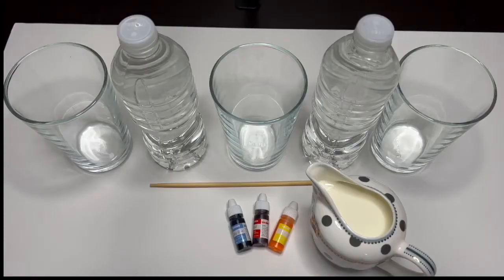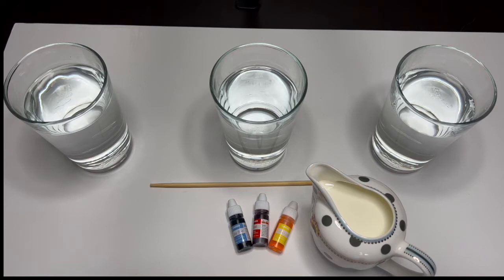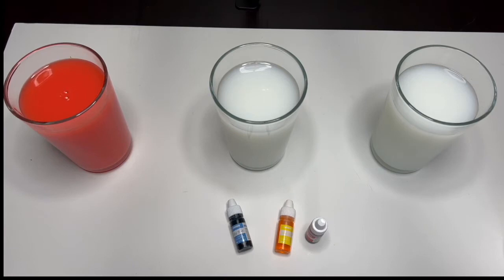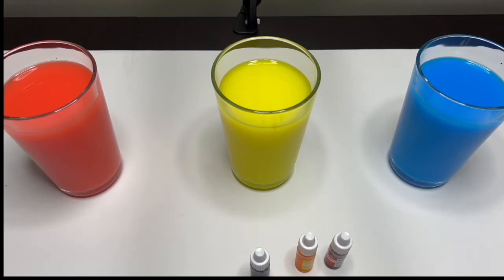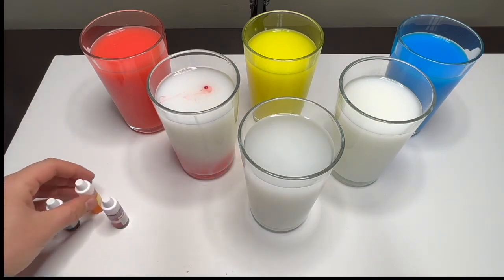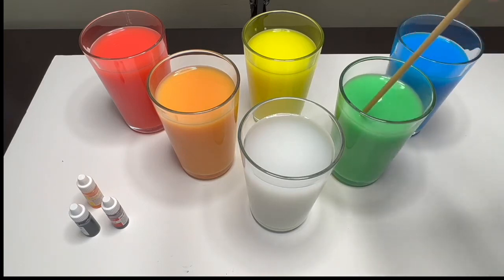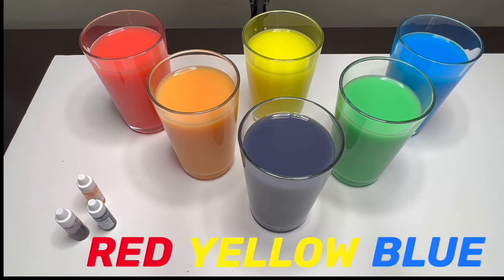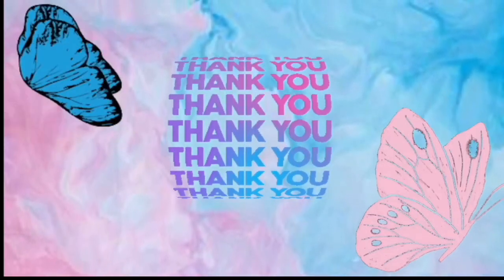Mixing Colors | Science experiments for kids